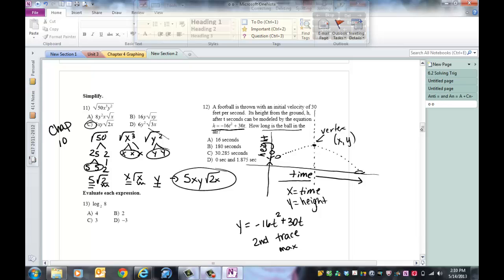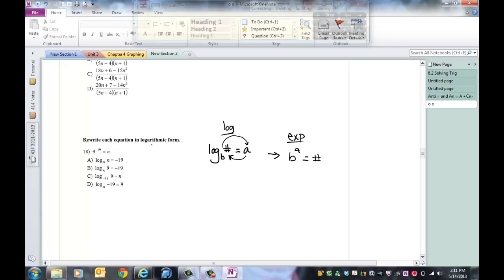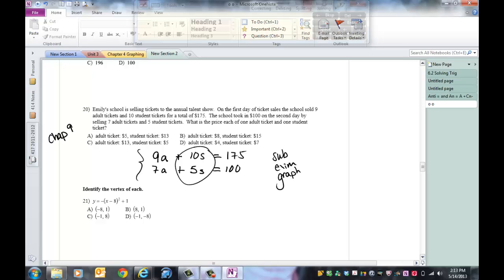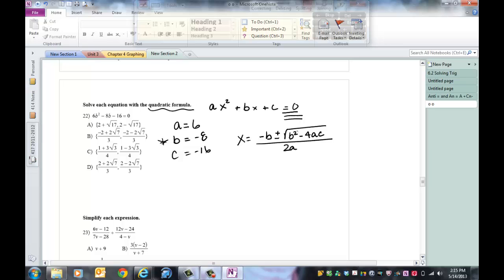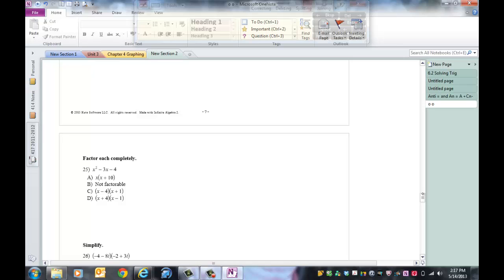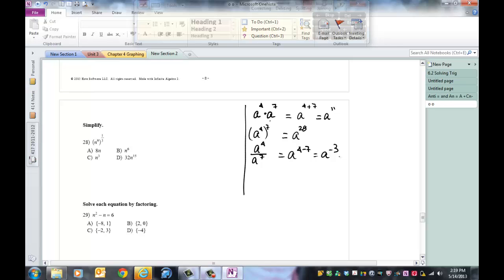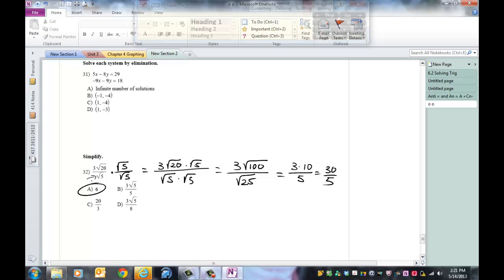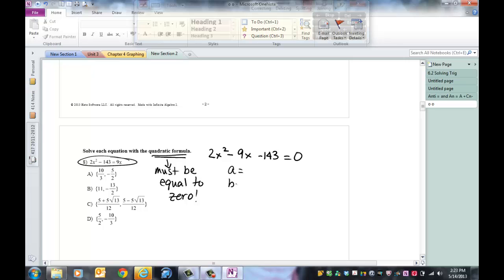Practie 080 Part 2